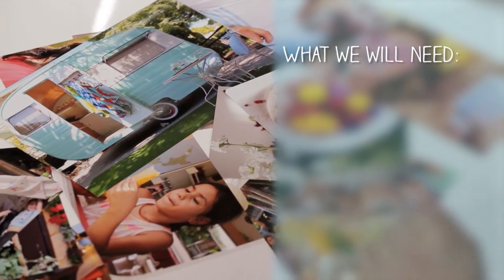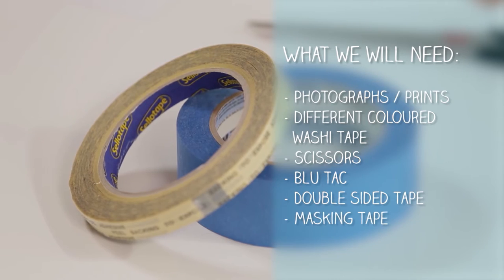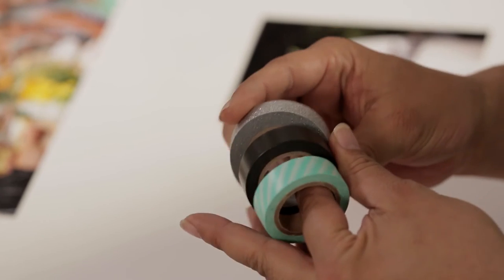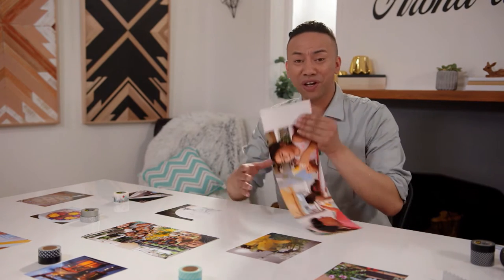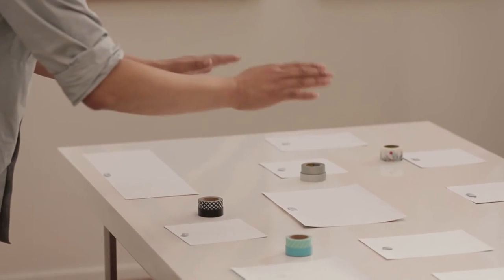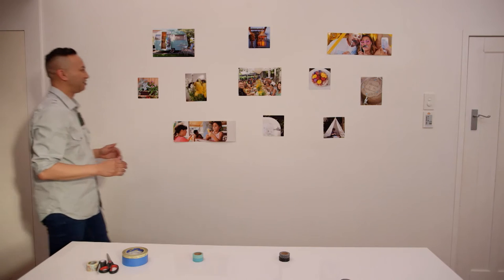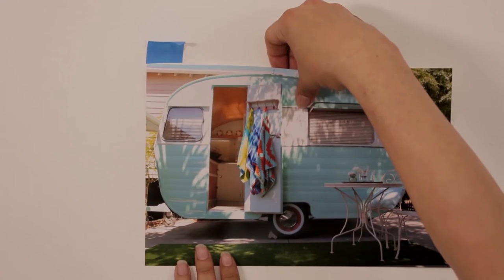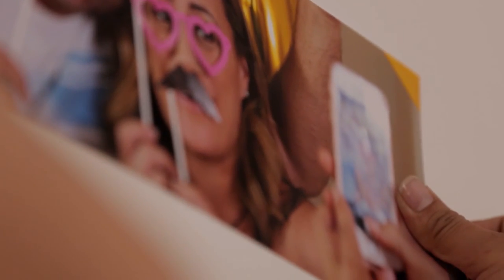How to decorate using washi tape as photo frames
Craft-expert, Maihi Makiha, livens up a blank living room wall using washi tape as photo frames on Whānau Living